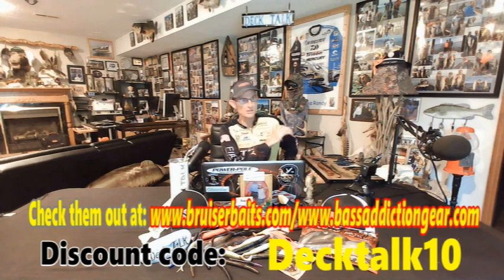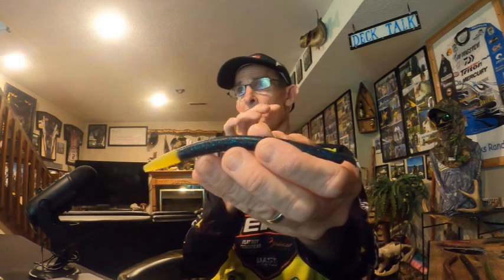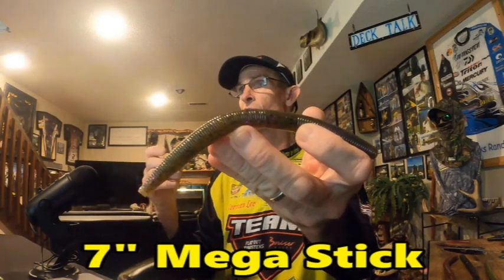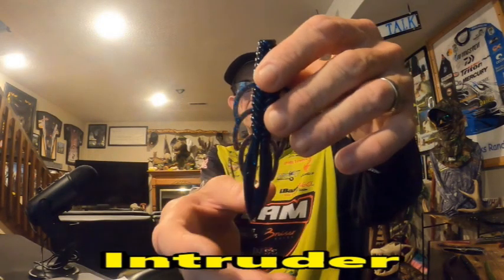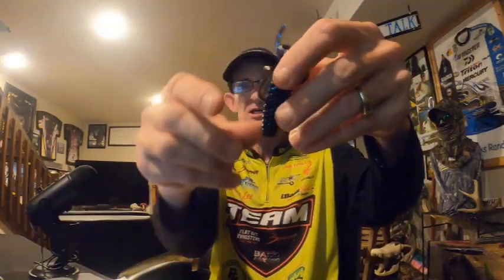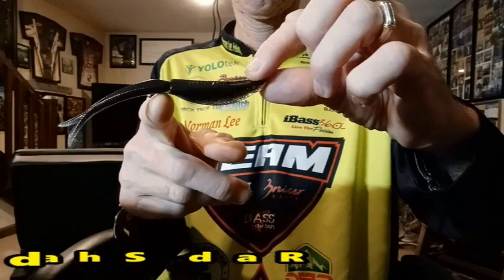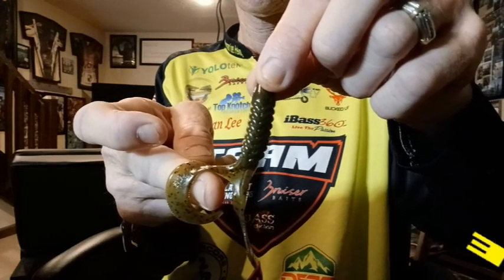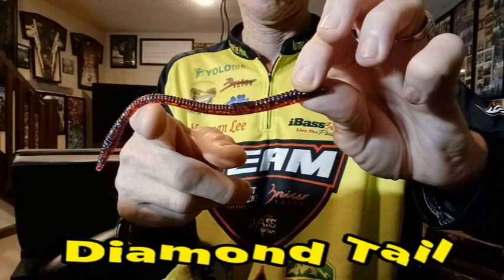Lets talk about some baits that should always be in your boat!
Baits that you should never leave the dock with out having in your boat!